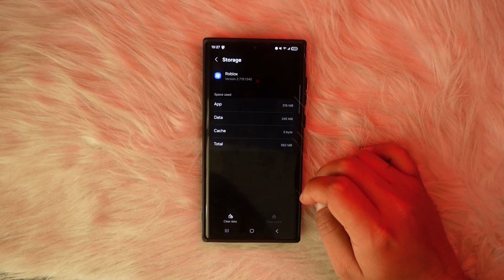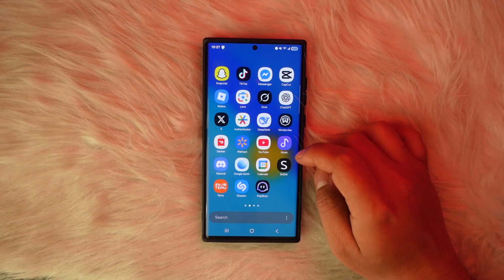How to Fix "Unexpected Error Occurred" on Roblox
In this video, let me show you how to fix the "unexpected error occurred" on your Roblox account. First, force close the app by removing it from your recent apps list. If that doesn't work, try turning airplane mode on for 10 seconds, then off again to refresh your network connection.

If the issue persists, clear the app cache. On Android, tap and hold the app, go to the info icon, then "Storage," and select "Clear Cache." On iOS, you'll need to uninstall and reinstall the app to clear temporary cache. Also make sure any VPNs or ad blockers are disabled, as they can cause this error.

If none of these steps work, uninstall Roblox completely, then reinstall it. This ensures any bugs causing the error are fixed. If this guide was helpful, let us know.